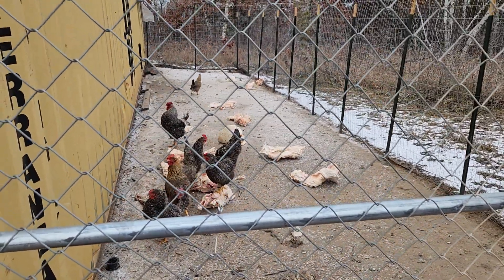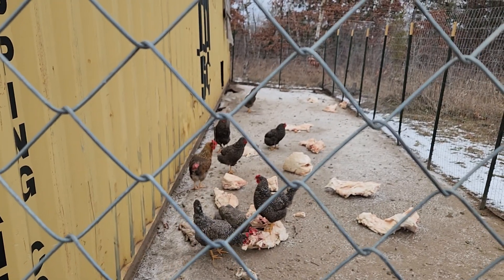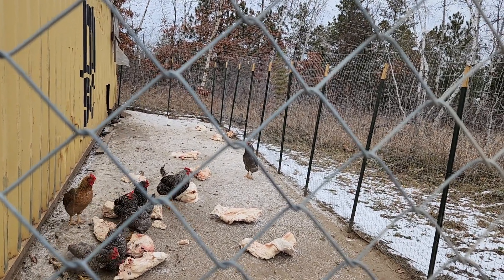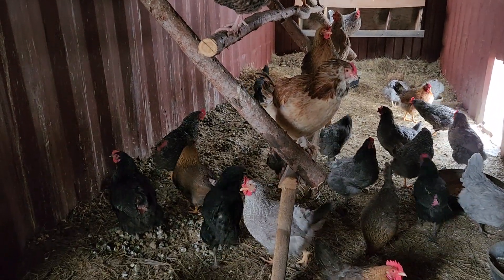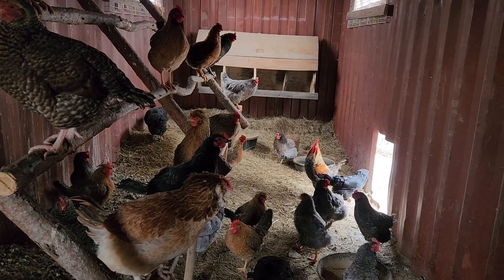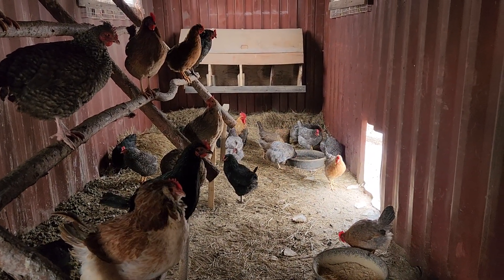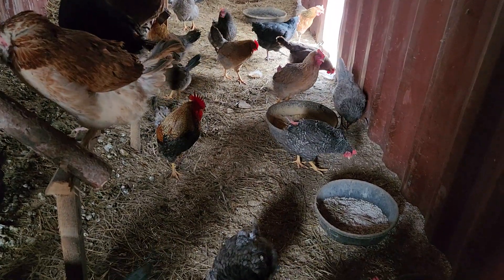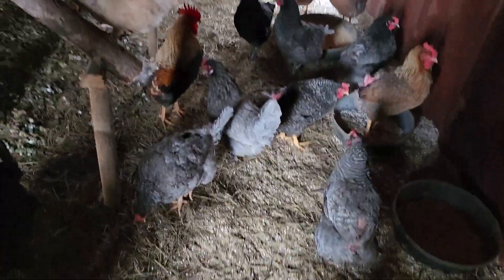Chicken Update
Chicken Update For my happy chickens. December 20, 2023